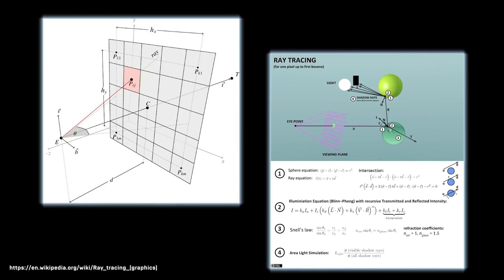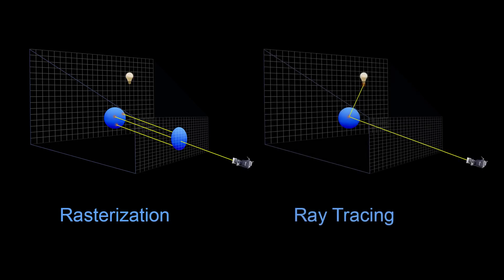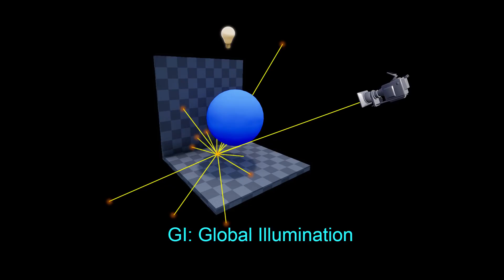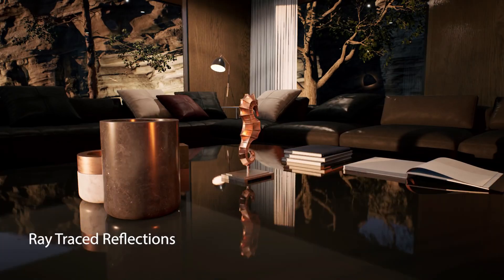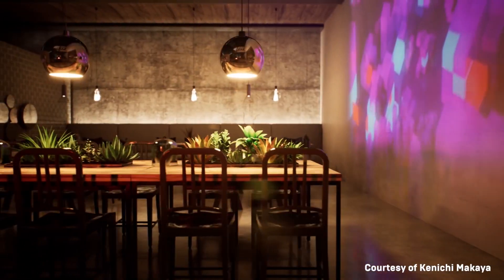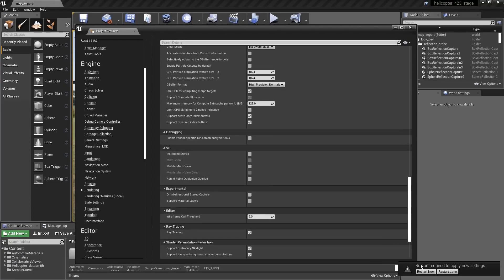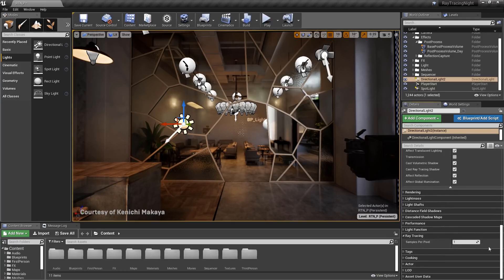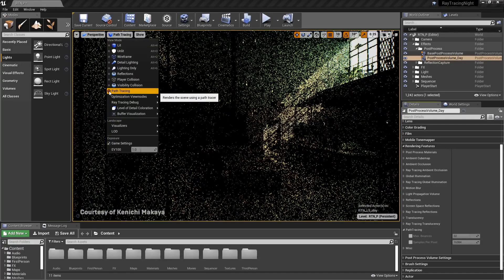리얼타임 레이 트레이싱 시작하기 | 언리얼 엔진 알아보기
이 영상에서는 리얼타임 레이 트레이싱이 무엇인지 배우고, 언리얼 엔진에서 활용하기 위해 필요한 기초 작업이 무엇인지 살펴보게 됩니다. 래스터라이제이션과 다른 점과 레이 트레이싱이 활성화된 언리얼 엔진 씬을 구성하는 방법을 알아보세요.